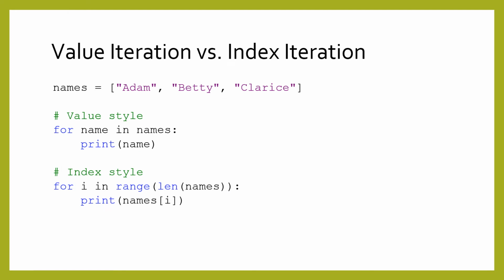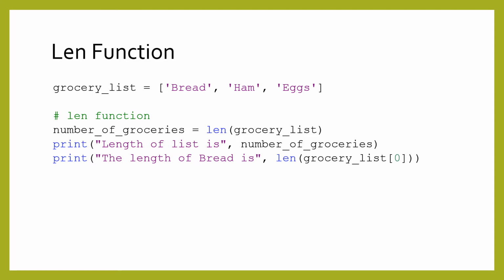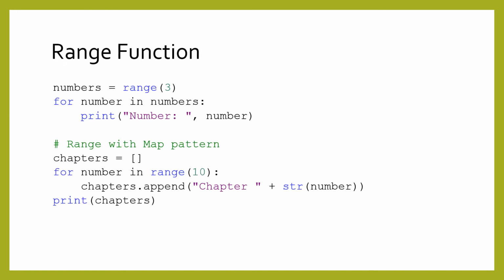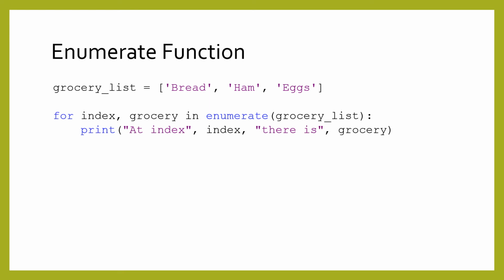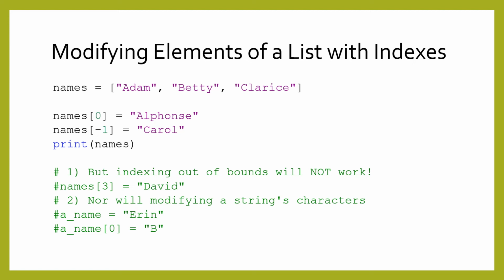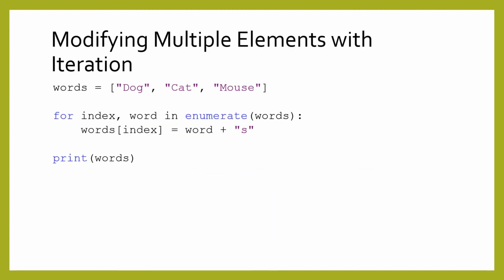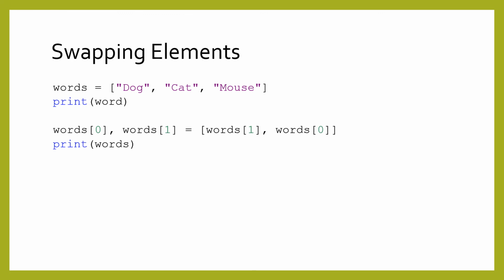Lesson 7A1) Index Iteration (Bart)